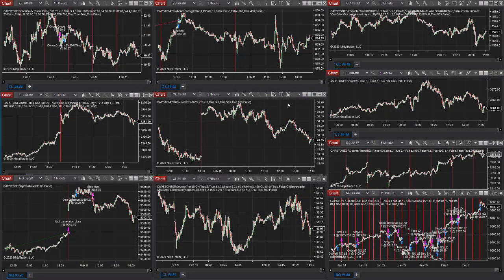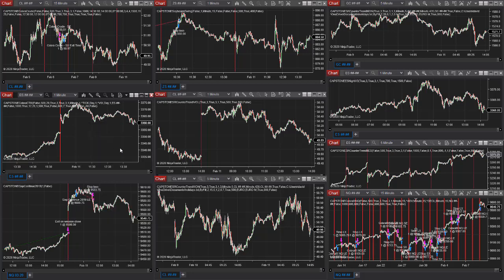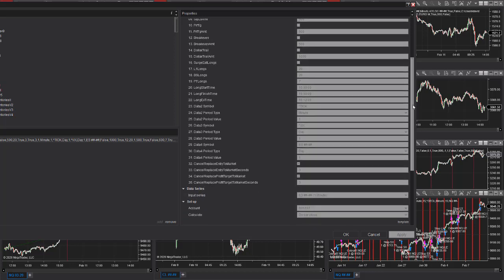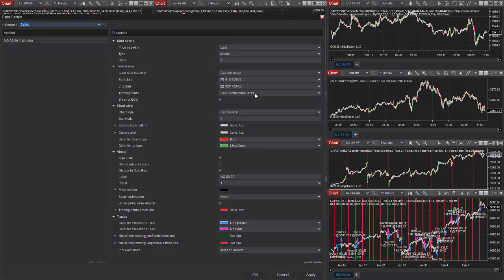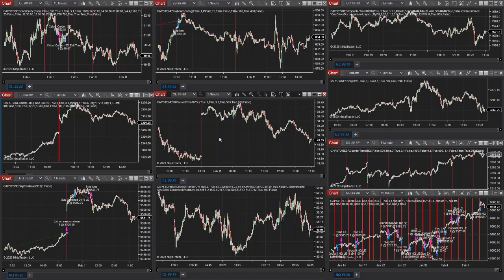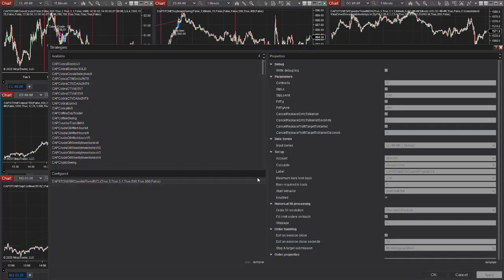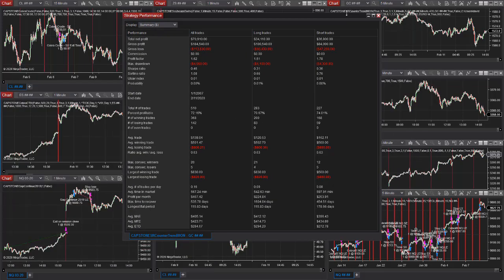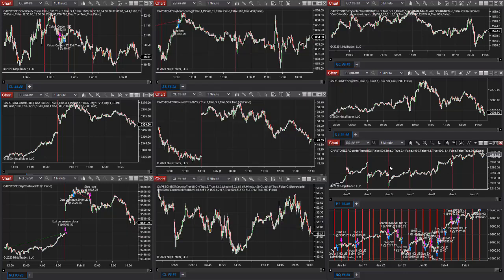NinjaTrader 8 - 10 Strategy Portfolio Setup - Performance Summaries, and Data and Input Settings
A fully automated trading systems portfolio for NinjaTrader that trades 10 strategies including:

Cobra III E-mini Nasdaq
SR CounterTrend II E-mini S&P
E-mini S&P NightTrader
SR CounterTrend III Gold
SR CounterTrend III Crude Oil
SR CounterTrend IV Crude Oil
Soybeans Swing
Cobra Crude Oil
Cobra CT III E-mini S&P
Gap Continuation E-mini Nasdaq

This setup works in NinjaTrader 8 as well as MultiCharts, and Tradestation.